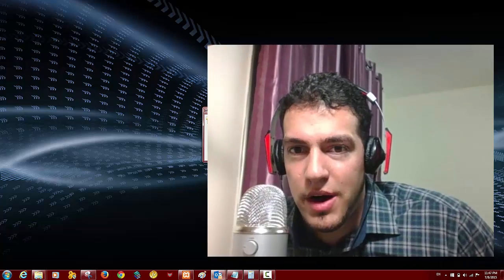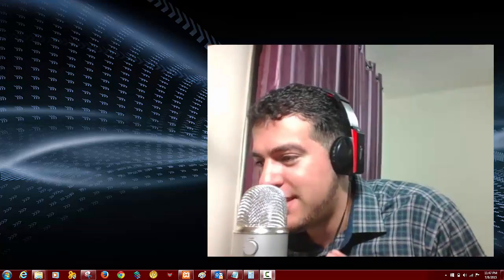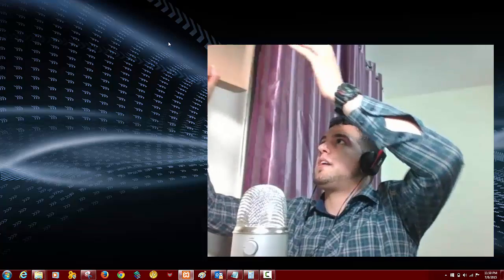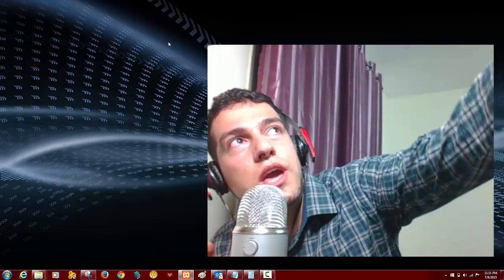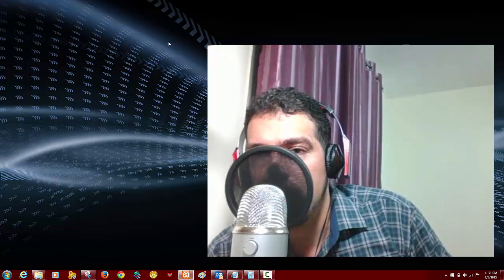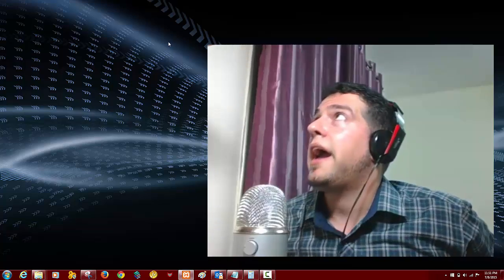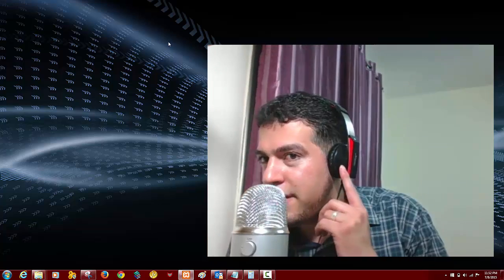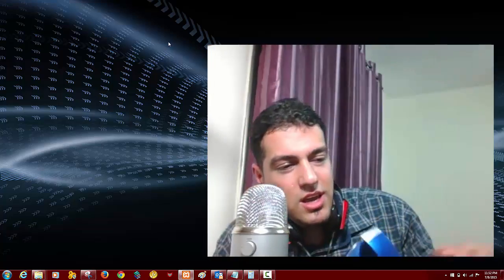How to Become a Full Stack Developer Web, Android, IOS, Games, Desktop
What are the requirements to be an all platform developer?
learn what are the hardware requirements?
Learn what are the licenses and programs?

How to Become a Full Stack Developer  Web, Android, IOS, Games, and Desktop application developer at the same time!

Google+!